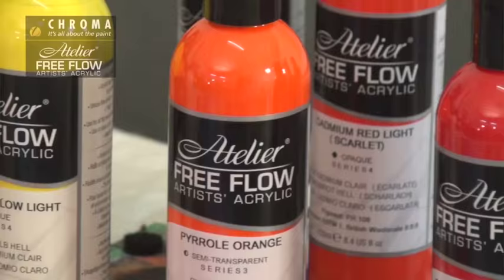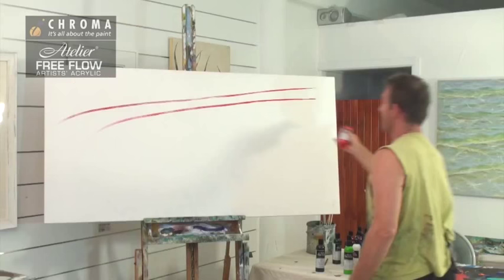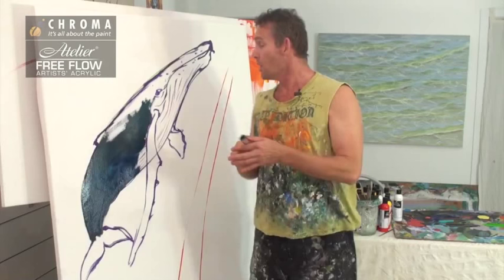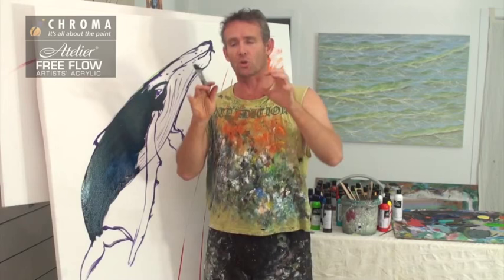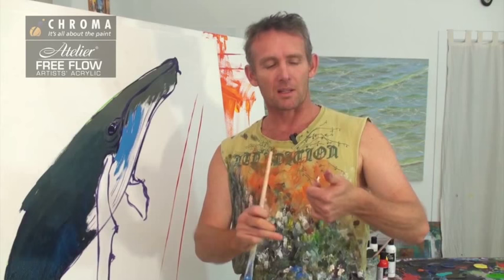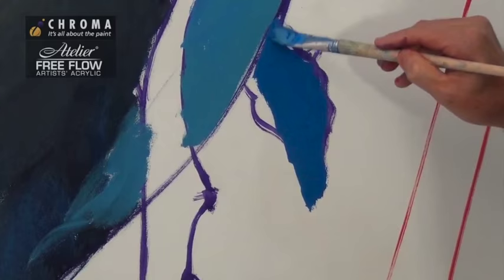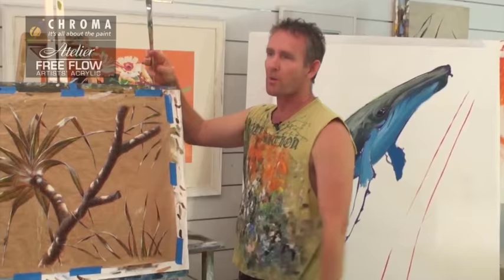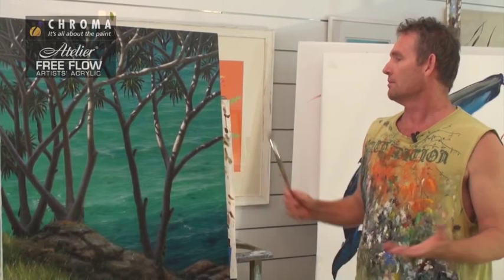Atelier Free Flow Demo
Mark takes you through the ins and outs of Chroma's fantastic new artists acrylic, Atelier Free Flow.  This paint is versatile, covers amazingly, travels for miles and is LOADED with pigment.  For more information on Atelier Free Flow, go